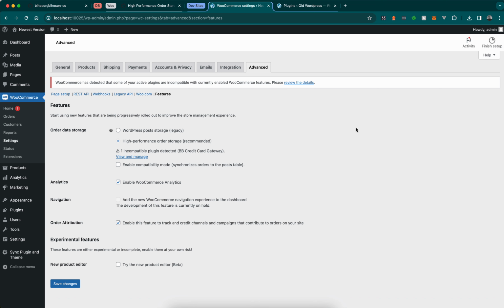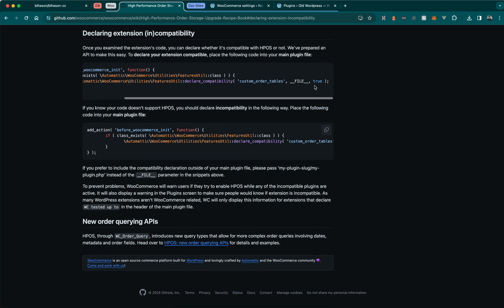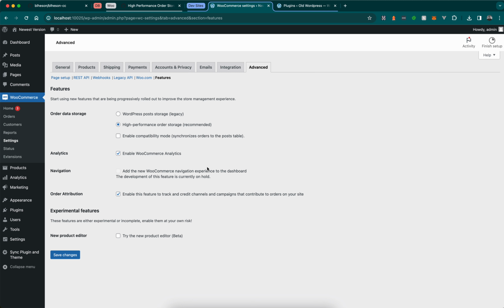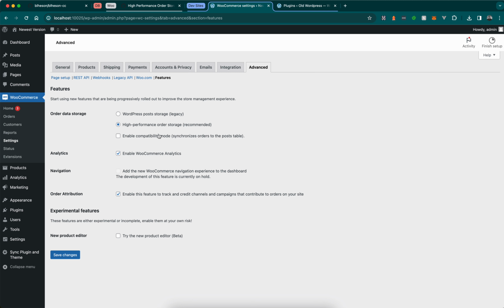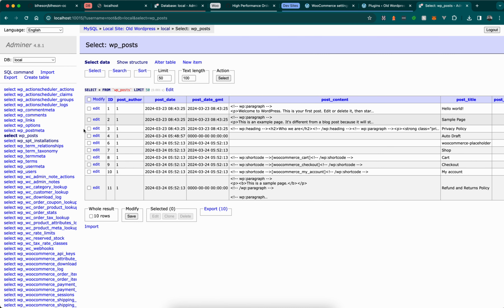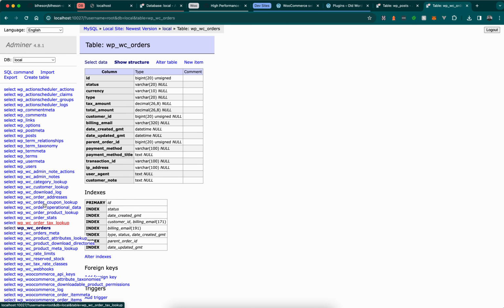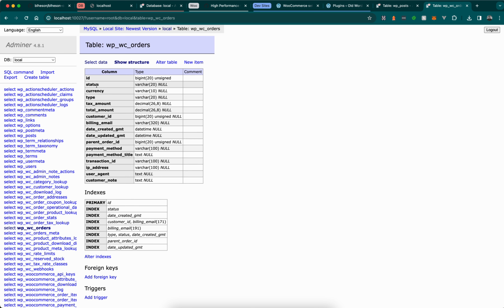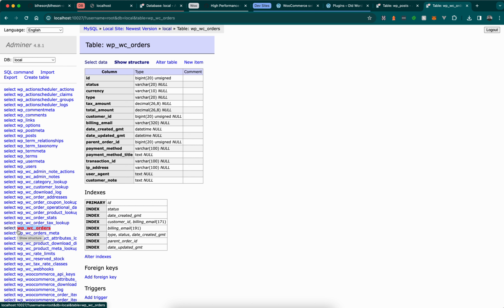How to Resolve Woocommerce Incompatibility Issue - High-Performance Order Storage (HPOS).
How to resolve "WooCommerce has detected that some of your active plugins are incompatible with currently enabled WooCommerce features" with High-Performance Order Storage (HPOS).